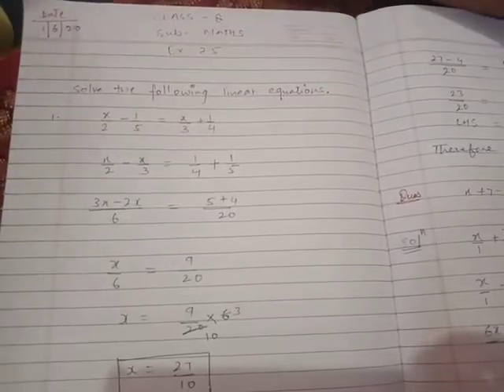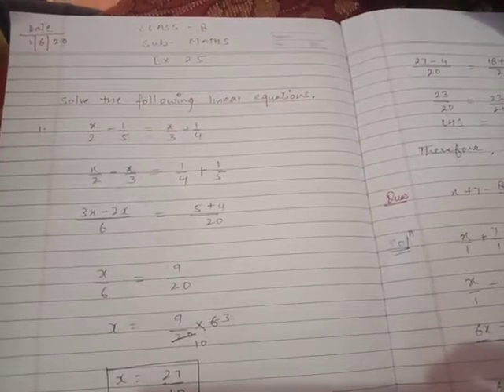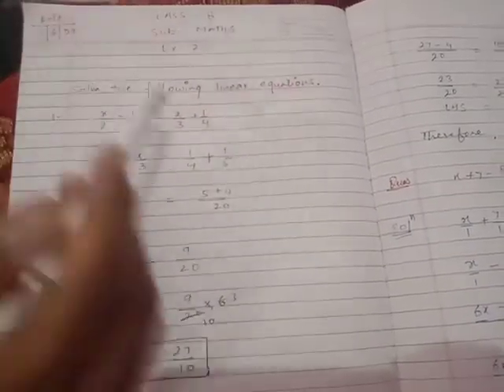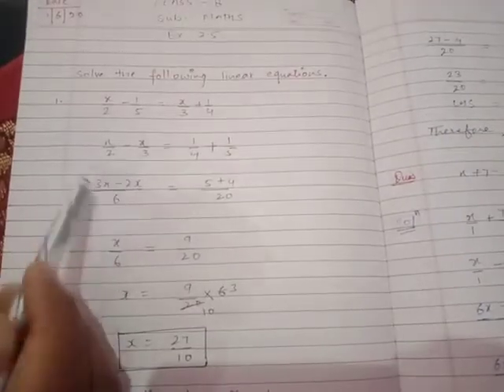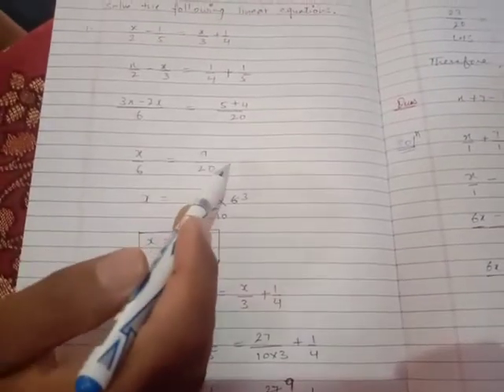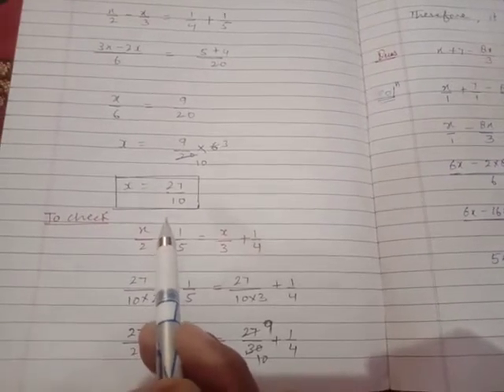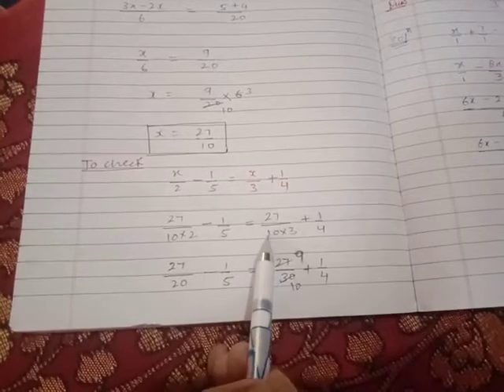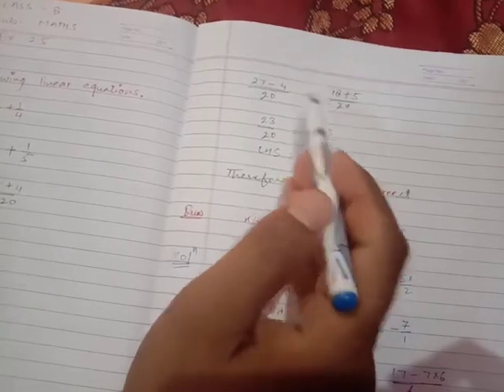Class8/maths/ ex2.5 /part1